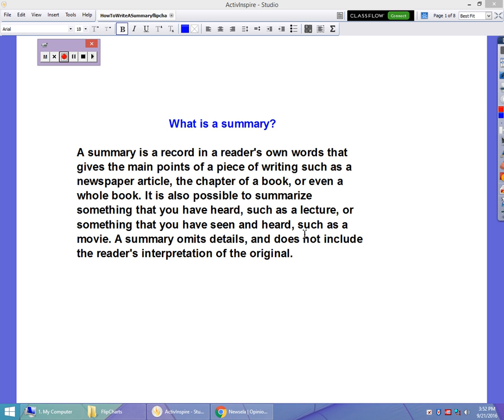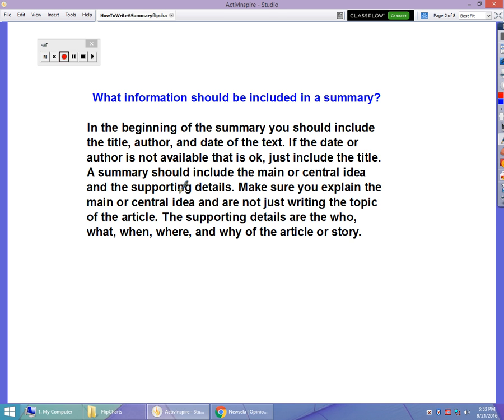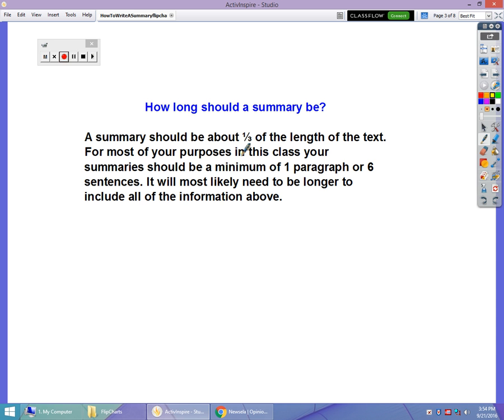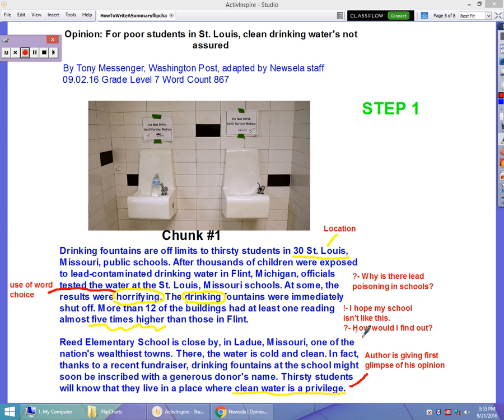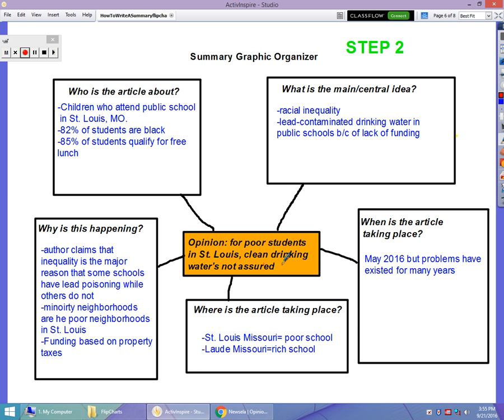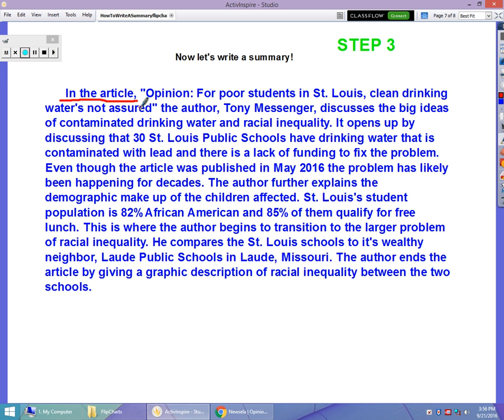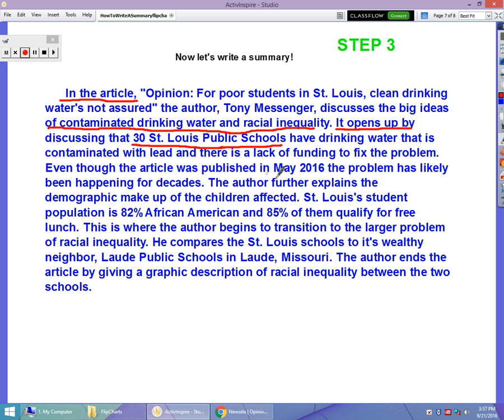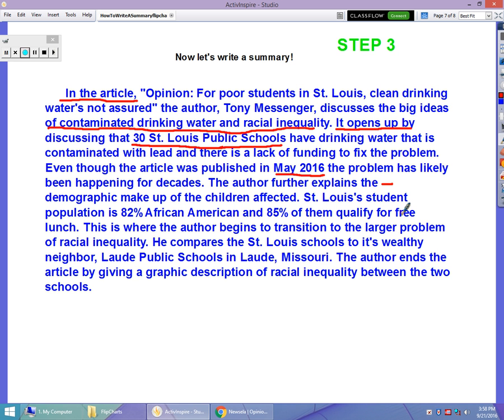How to Write a Summary